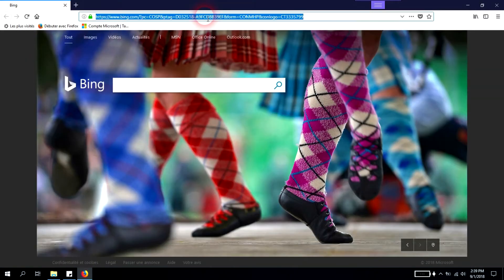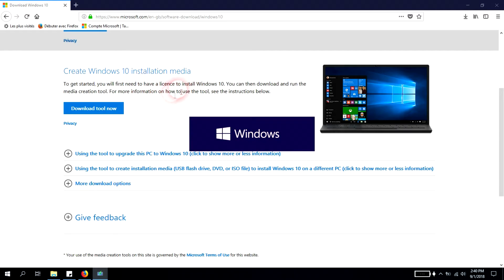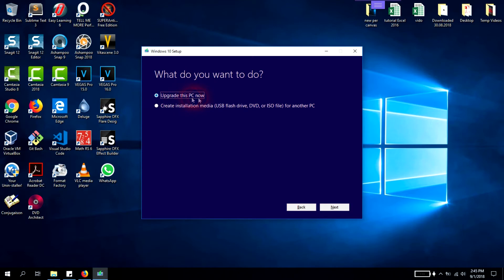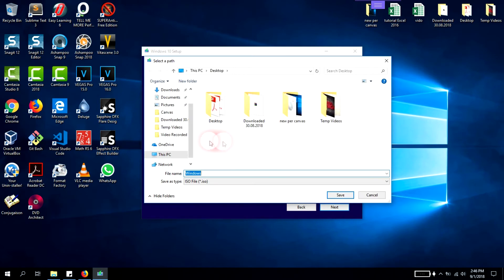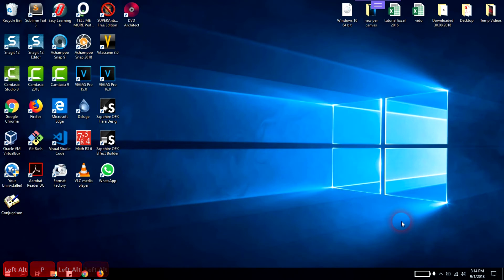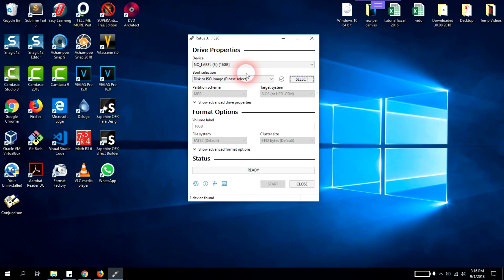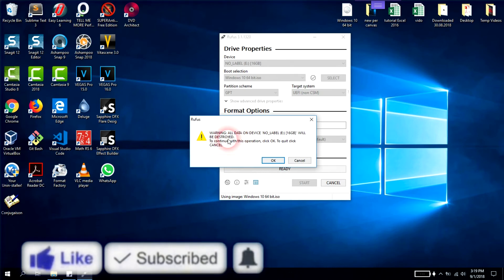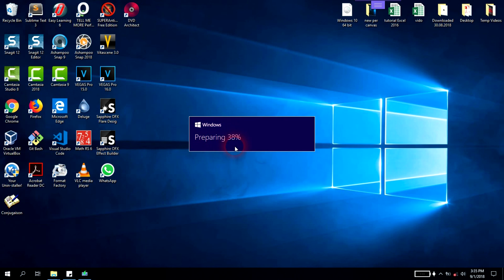How to download and set up windows 10 in a DVD or flash drive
In this video I will show you how to download and set up windows 10 in a DVD or flash drive